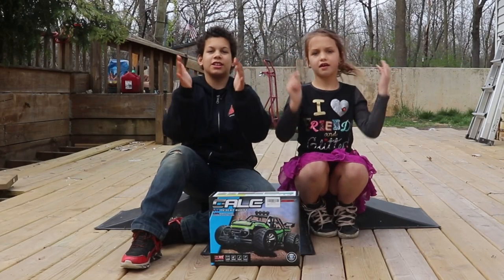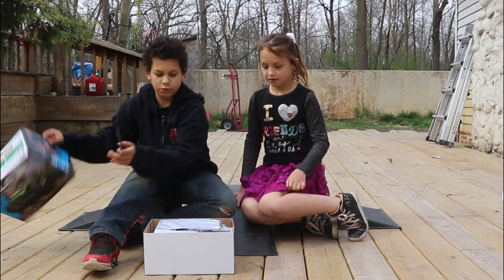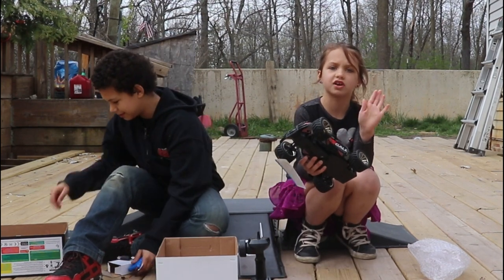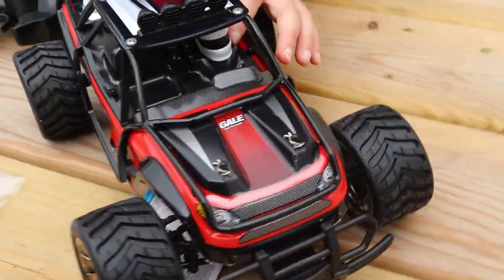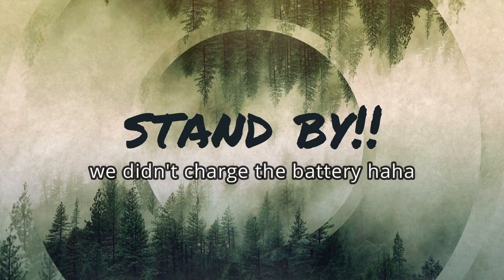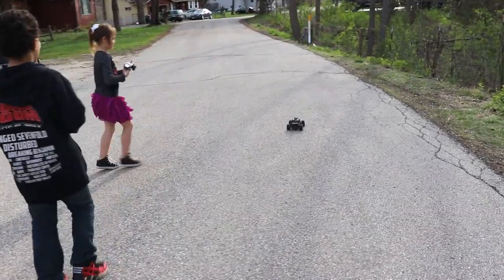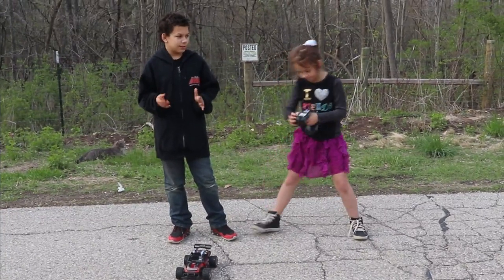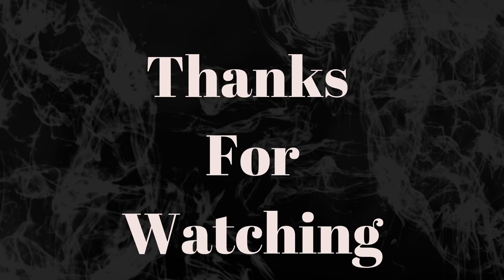SGILE RC Car I Off-Road Vehicle I High Speed Fast Car Toy Electric I Racing Monster Truck Climber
Thank you so so much for all your support!!  Today we test out a SGILE Race Car!! Does it work. Does it go fast and turn? Here is another kids video for kids and we are here to give you the best review and the truth.

 We love each and everyone of our viewers and followers!!

SGILE 1:16 RC Car, Crawler Cars - 2.4Ghz Off-Road Vehicle Crawlers, 15km/H High Speed Fast Buggy Car Toy, 2WD Electric Racing Monster Truck Climber with 2 Rechargeable Battery, Gift for Kids Adults
SGILE RC Car, Crawler Cars Off-Road Vehicle Crawlers High Speed Fast Buggy Car Toy Electric Racing Monster Truck Climber Electric Racing Monster Truck Climber Gift for Kids Adults

All items were shipped From Amazon Prime: Click here for FREE 30 day trial: